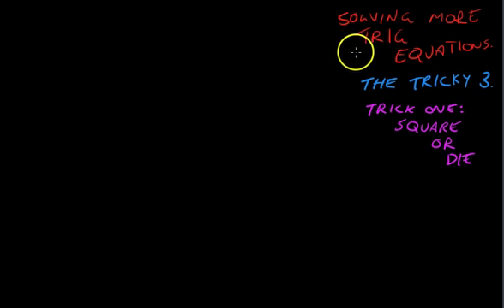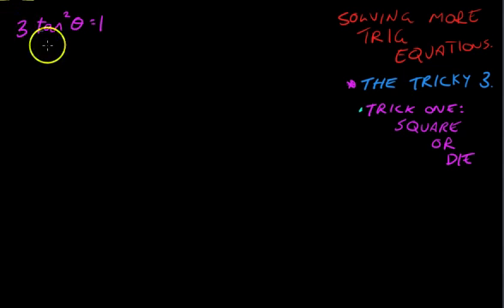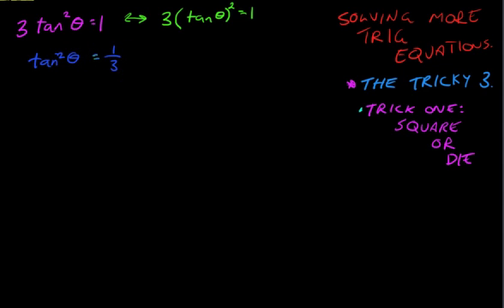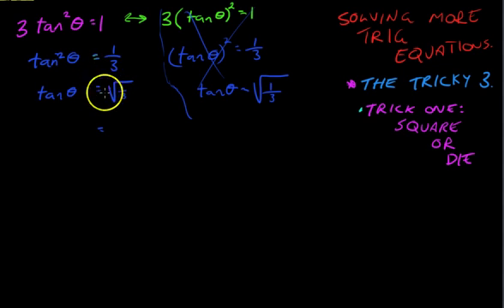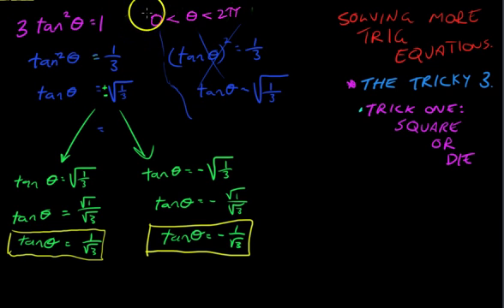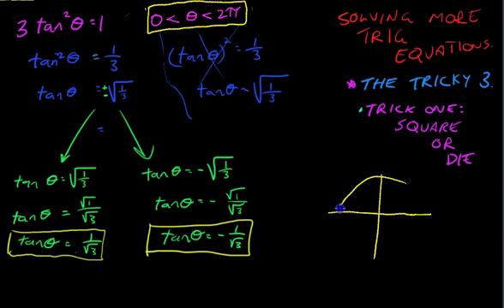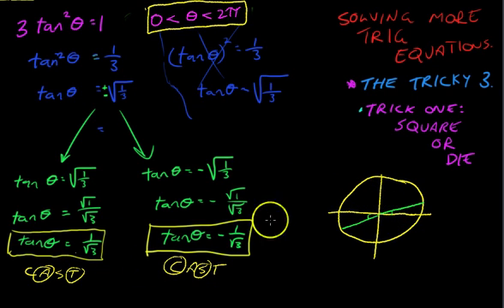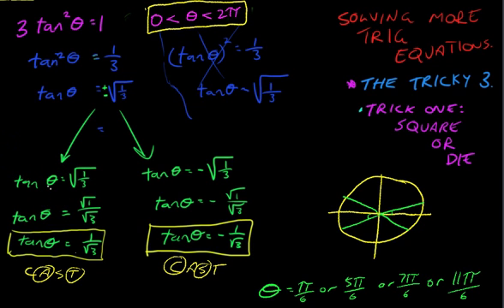Solving Trig equations The Tricky 3 Square or Die